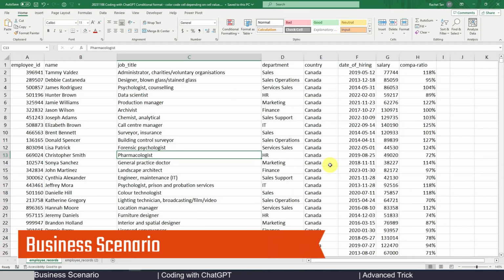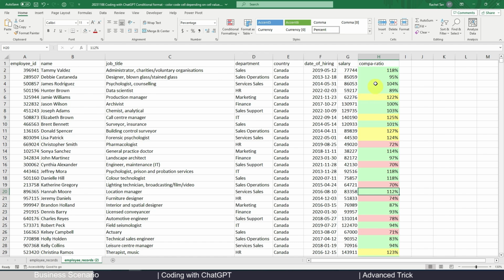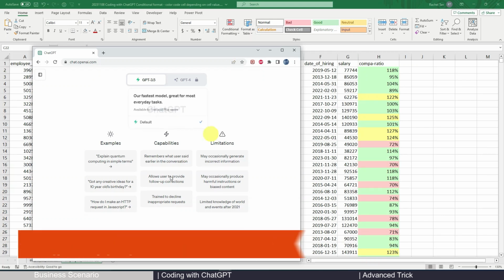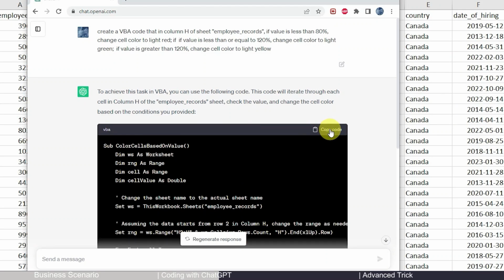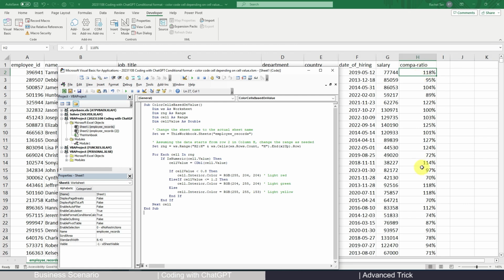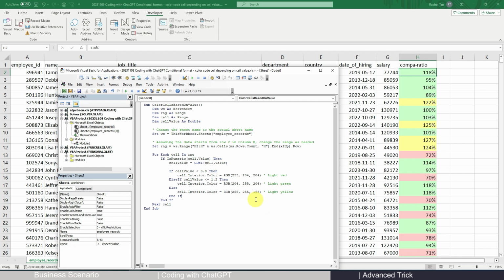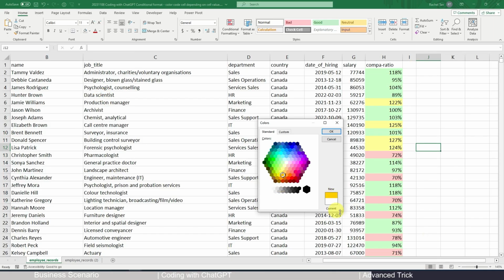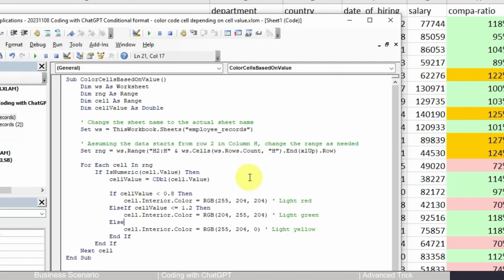Clean Data with ChatGPT: Conditional Format Cells by Criteria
00:19 Business Scenario
01:35 Write Code in ChatGPT
03:33 Second Trial

VBA Code used in this video:
Sub ColorCellsBasedOnValue()
    Dim cellValue As Double

    ' Change the sheet name to the actual sheet name
    Set ws = ThisWorkbook.Sheets("employee_records")

    ' Assuming the data starts from row 2 in Column H, change the range as needed
    Set rng = ws.Range("H2:H" & ws.Cells(ws.Rows.Count, "H").End(xlUp).Row)

    For Each cell In rng
        If IsNumeric(cell.Value) Then
            cellValue = CDbl(cell.Value)

            If cellValue [LESS THAN OR EQUAL TO - ANGLED BRACKET] 0.8 Then
                cell.Interior.Color = RGB(255, 204, 204) ' Light red
            ElseIf cellValue [GREATER THAN OR EQUAL TO - ANGLED BRACKET] 1.2 Then
                cell.Interior.Color = RGB(204, 255, 204) ' Light green
            Else
                cell.Interior.Color = RGB(255, 204, 0) ' Light yellow
            End If
        End If
    Next cell
End Sub